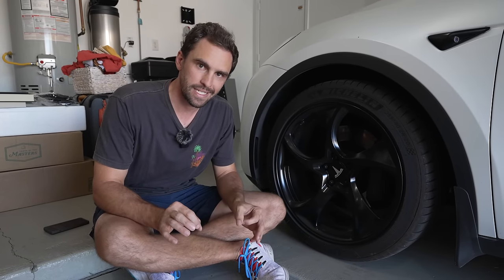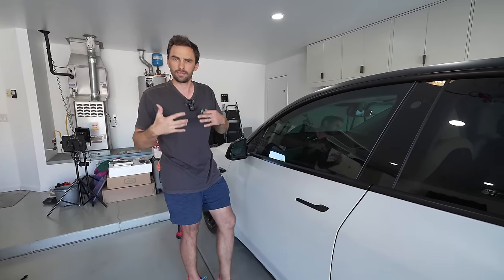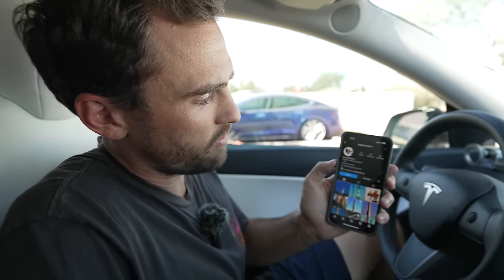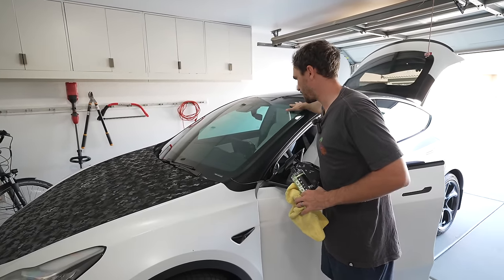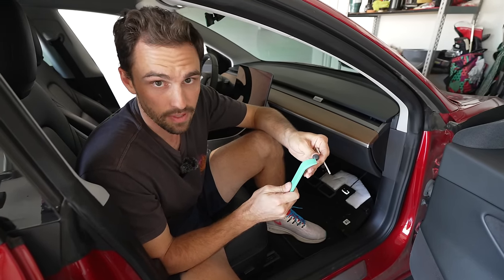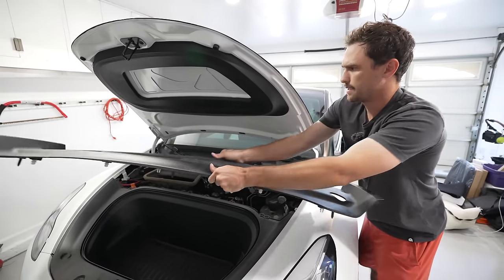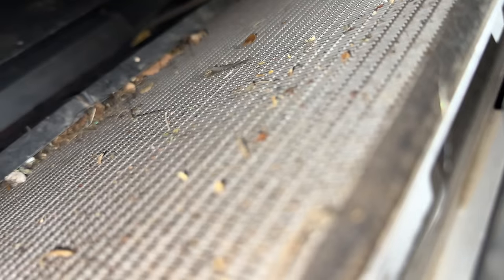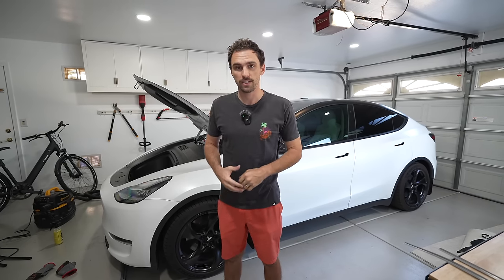10 Simple Tesla Maintenance Steps for Increased Efficiency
These maintenance items can be mainly done at home for little to no money and will help your Tesla run more efficiently. Below are links for everything shown that you will need:

Wiper Blades

Save 25% @ Hydrosilex with Code gjeebsoctober or gjeebsnovember (changes by the month)

SAVE 10% Code GJEEBS

HVAC Cleaner

The Best Tesla Floor mats:
3D Mats: Save with code: GJEEBS3D10 or GJEEBS3D40 for Premier

Code: Gjeebs

Code: Gjeebs

Code: Gjeebs

Tesla Accessories:
Camera Gear:
My Action Camera
My DJI Action Camera